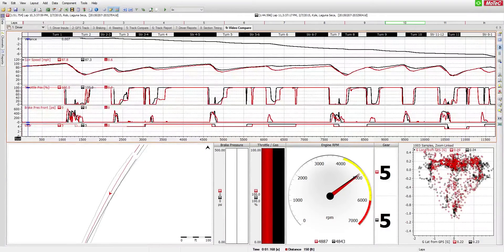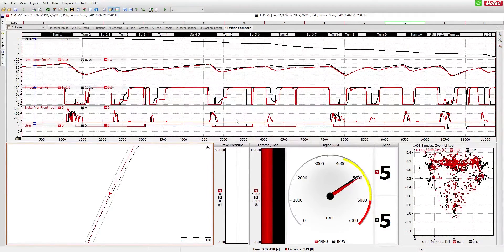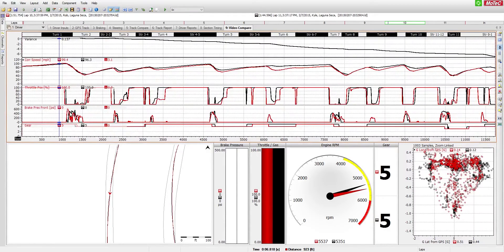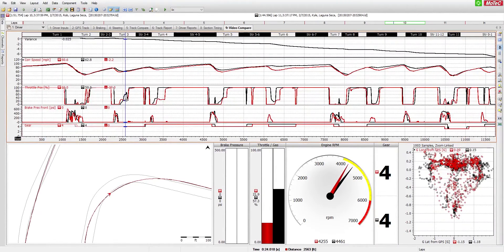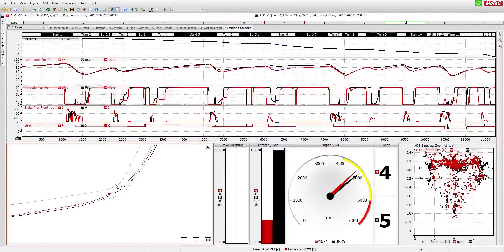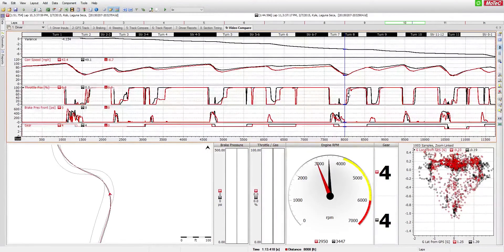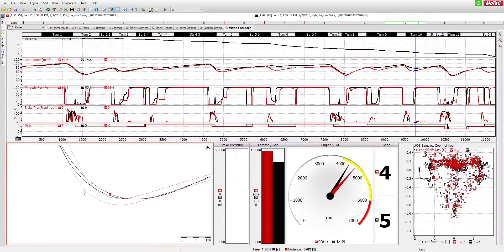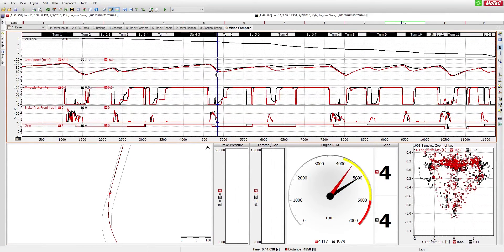Motec Data Debriefing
See how allenberg captures data from the sensors in the cars to see what the driver is doing, how fast they are going, how much braking they are dooing at different points in the track.

This data is important for comparing driver data to point out the differences to see where one driver gains or loses on the other.